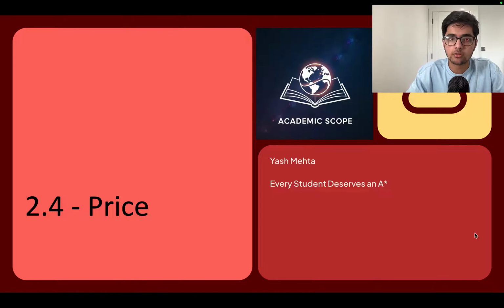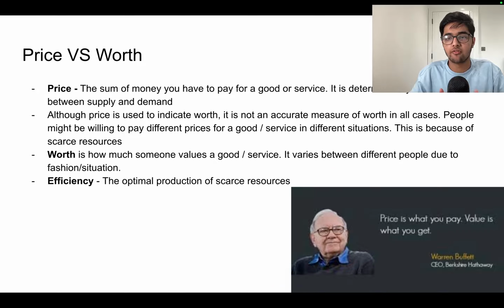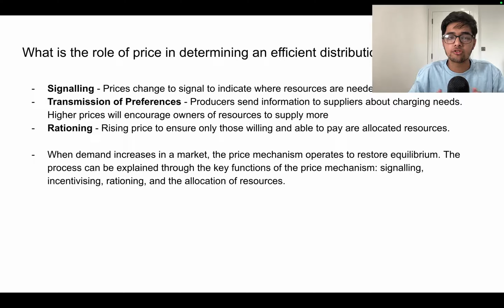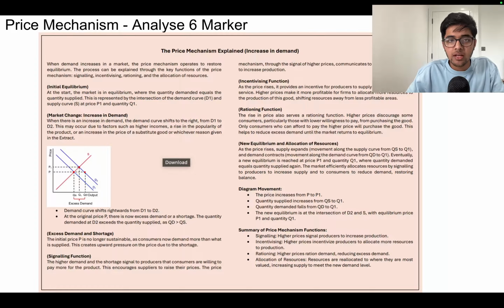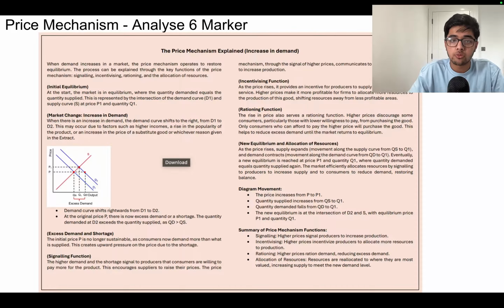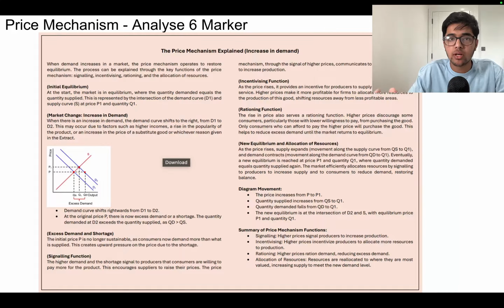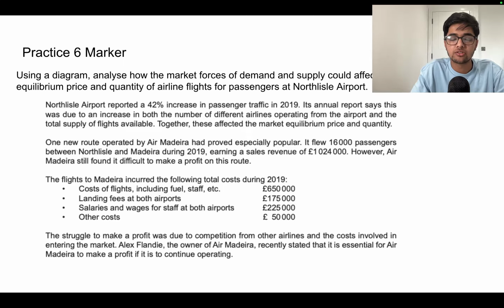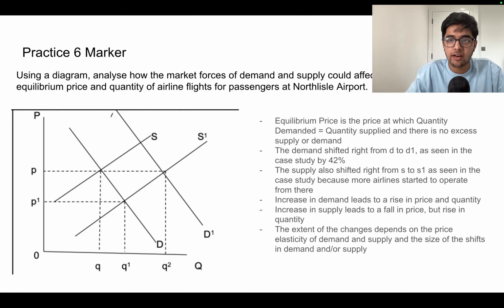GCSE Economics 2.4 - Price